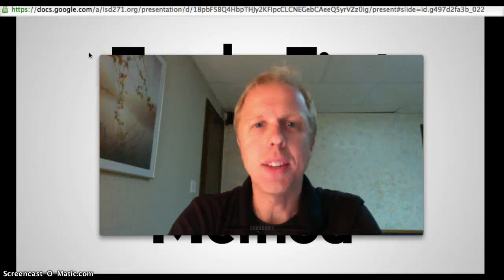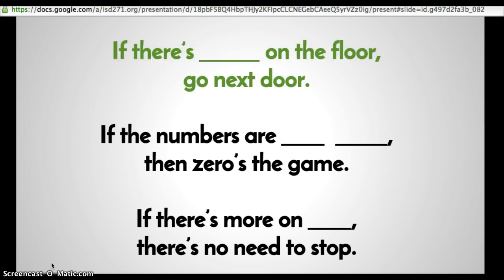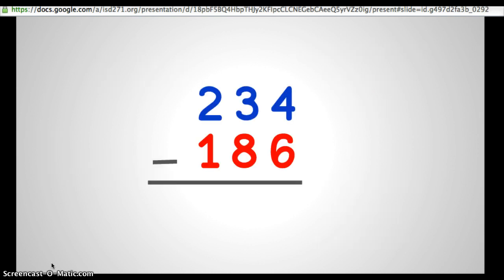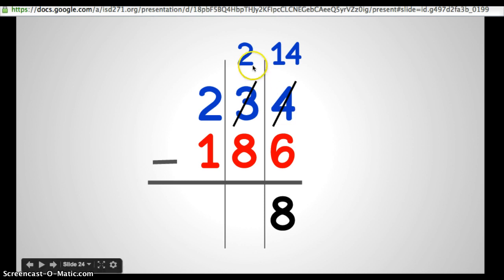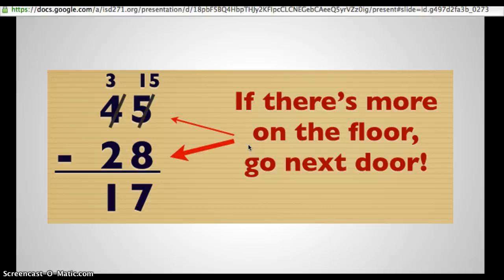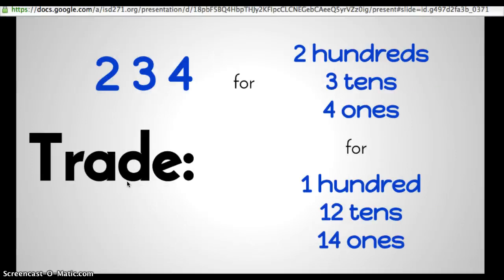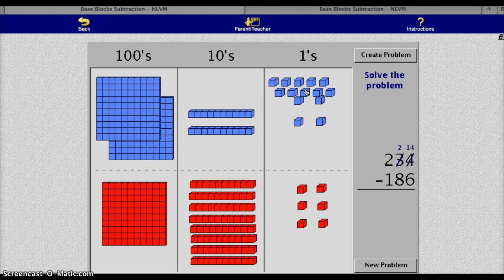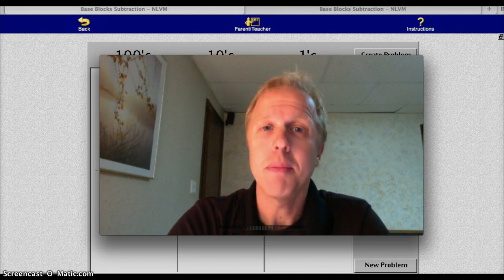Trade-First Subtraction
An explanation and demonstration of the Trade-First subtraction method.